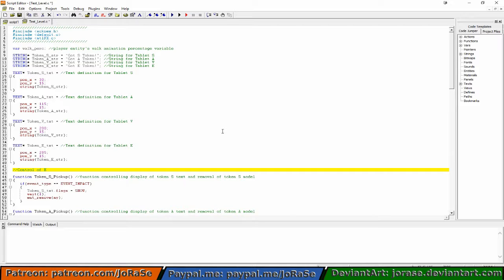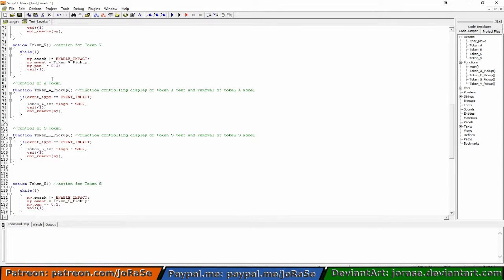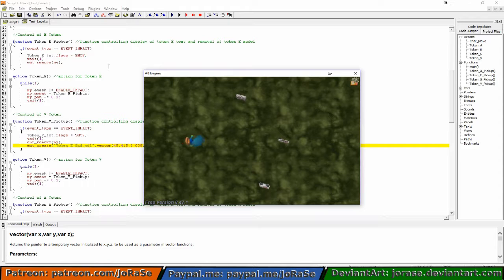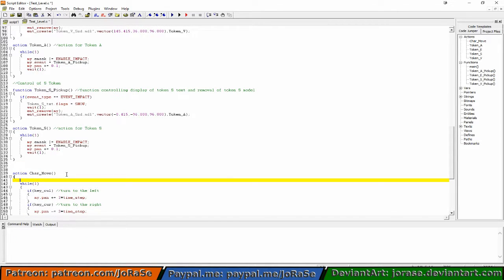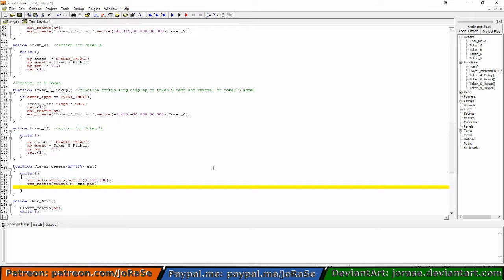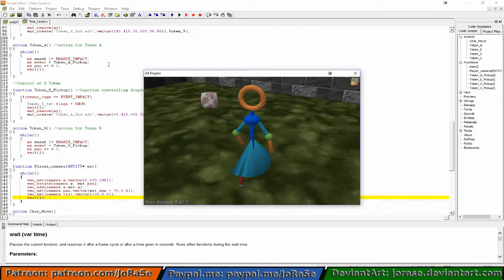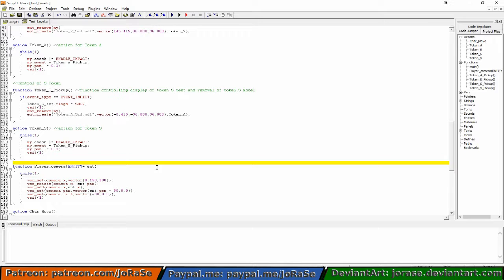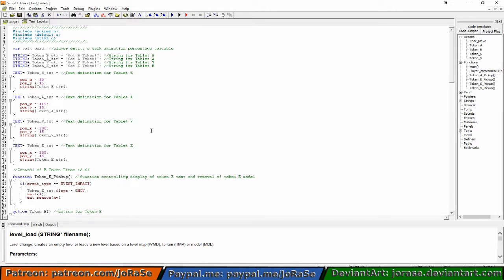Simple Game Production Phase 6 Part 6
Let's continue the coding for the simple game project!